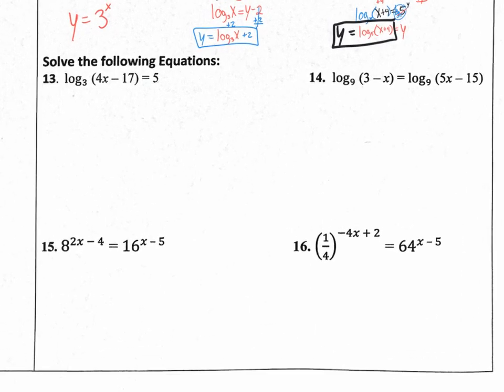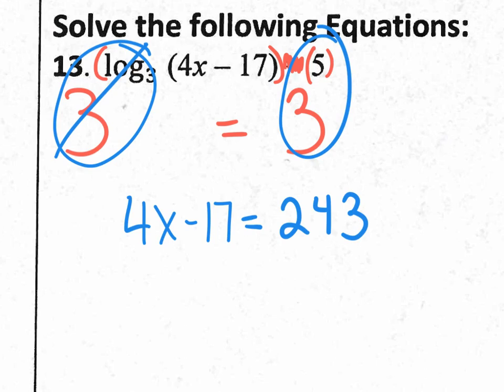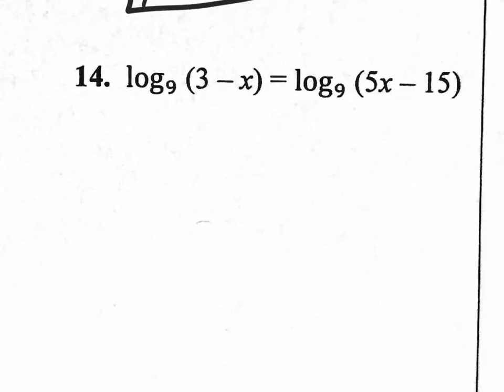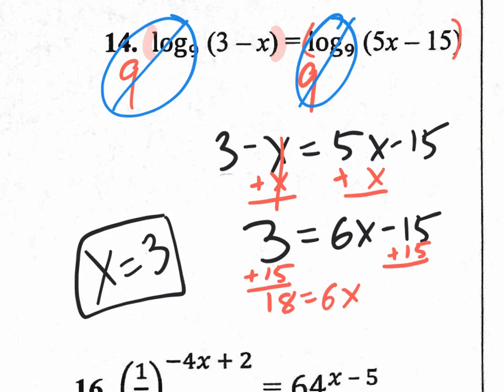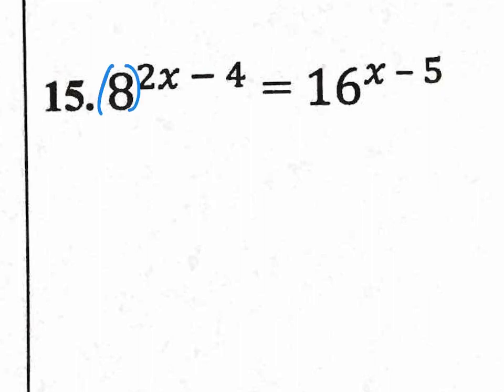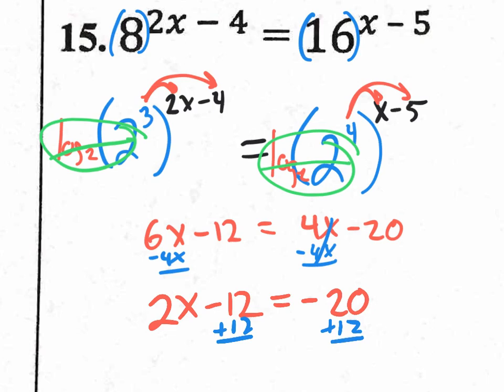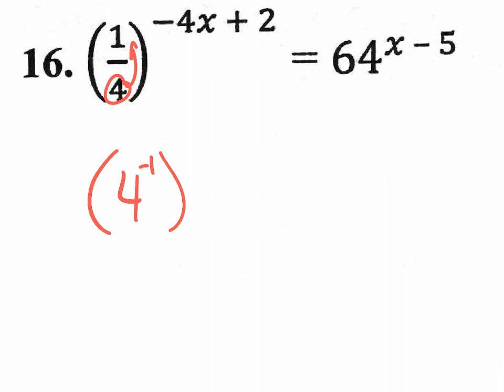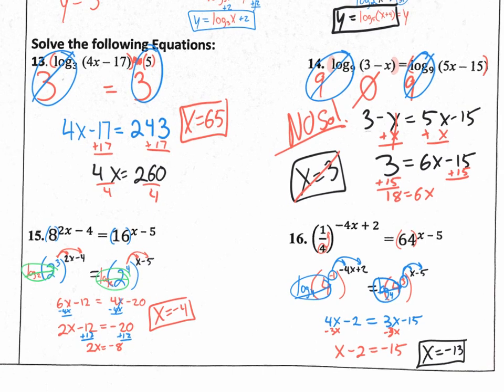Practice test 7.1-7.4 v2